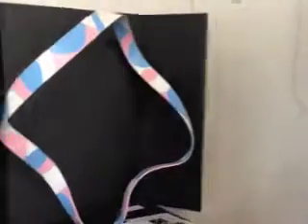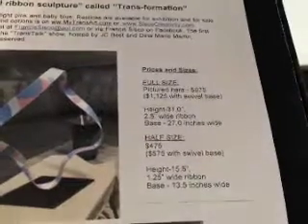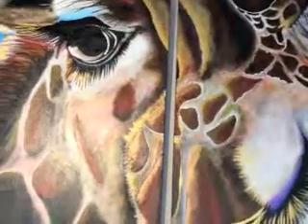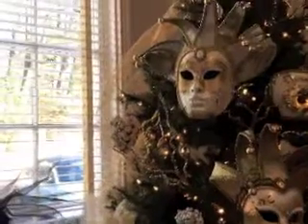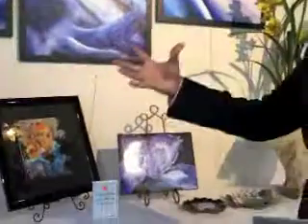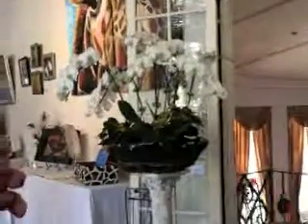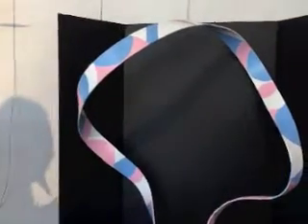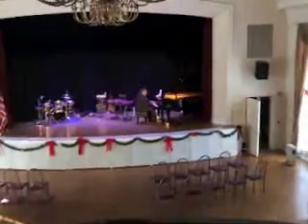Bronxville Women's Club - Members Art Exhibition on 1.08.17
Members Art Exhibition Showcase on 1.08.17

Video Taken By: Kelly Sisco